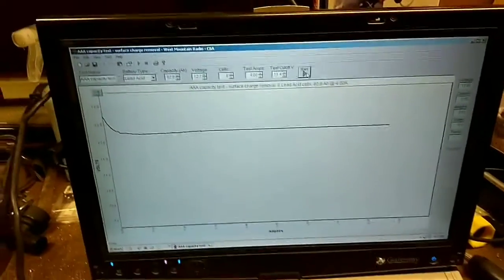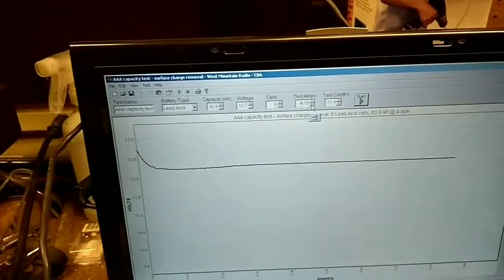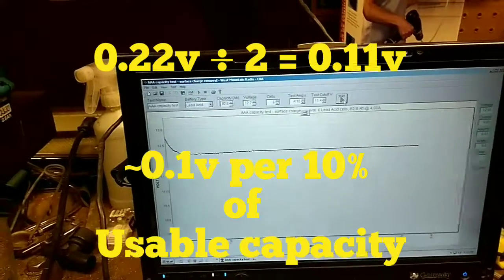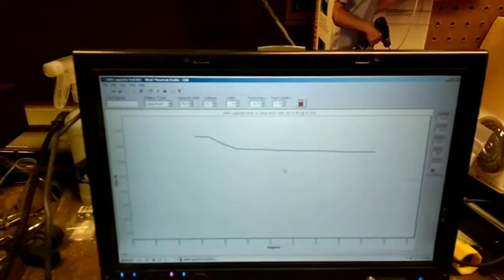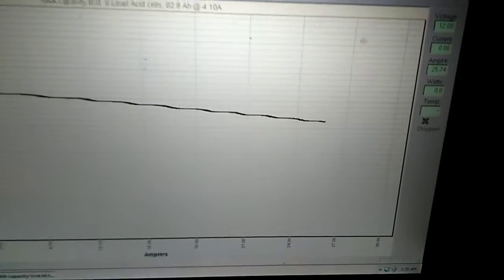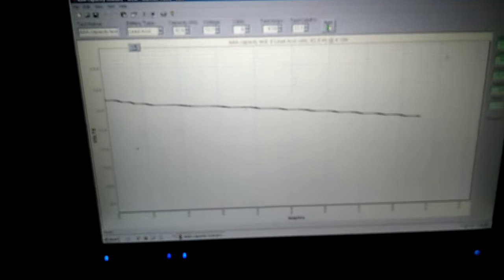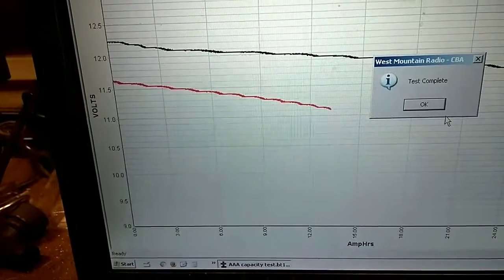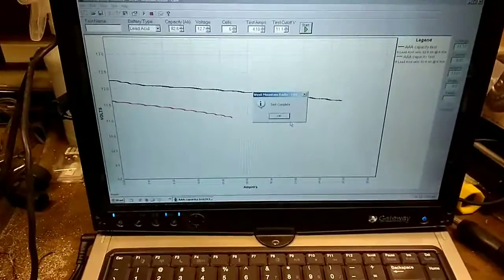Properties of Lead Acid Batteries #2 - Discharge Amp-Hours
This is a 3 part series demonstrating the properties of lead acid batteries.  In this video the properties of a battery while discharging are shown.  The graphs show that battery state of charge (SoC)is in directly related in a near linear fashion to voltage.  A rough calculation is shown as 0.022v per 1% SoC.

It is important to prevent deep discharges of lead acid batteries since the service life can be significantly shortened if discharged below 50% SoC.  For normal usage with long service life it is good to assume that the usable capacity is half that of the battery's rating and that the battery is "dead" when it's no load/no charge voltage is ~11.6v.  This roughly equates to 50% discharged.  If the only display of battery SoC is no load voltage then I find is easier to think of the battery as full at 12.7 and empty at 11.6v.  This mindset prevents me from inadvertently discharging past 50%.  I roughly consider that ~0.1v = ~10% of usable capacity.

For a wealth of information regarding batteries check out Battery University.  It is free.  The link below is one of their many pages.  This one discusses surface charge.